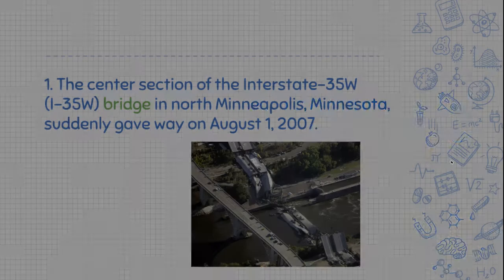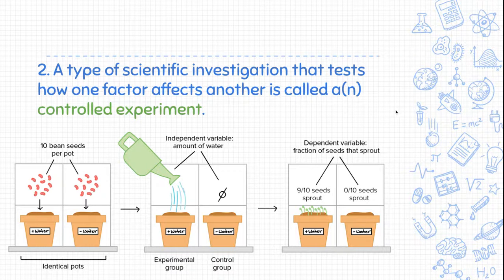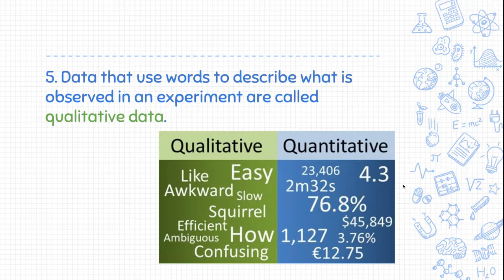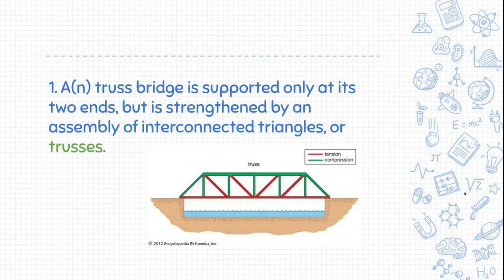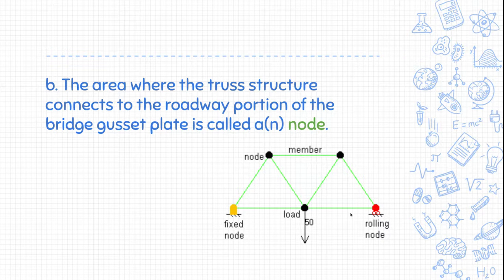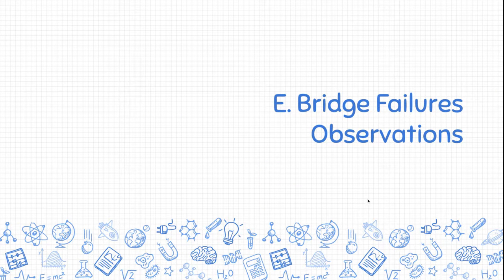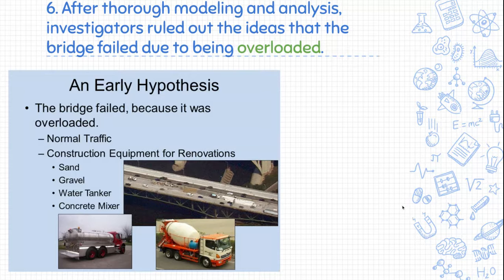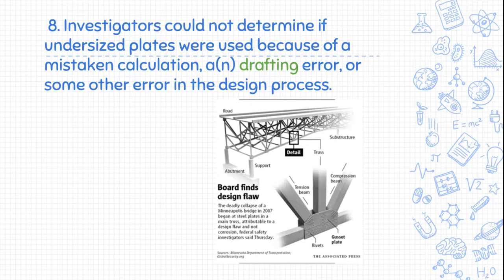Bridge Case Study Lesson Outline